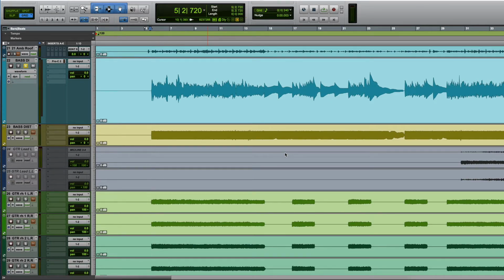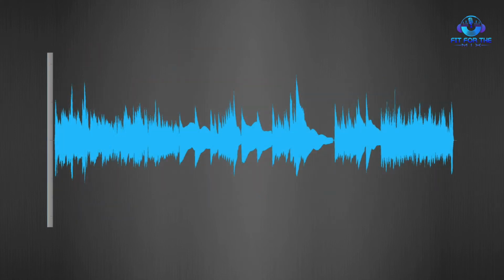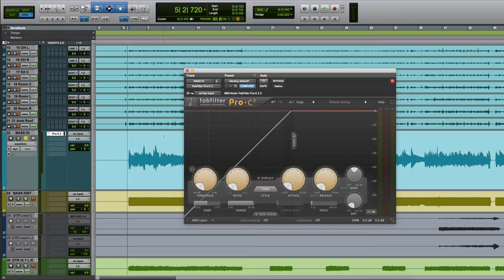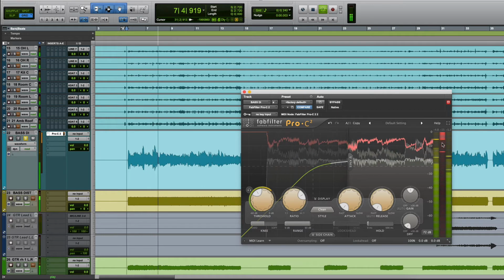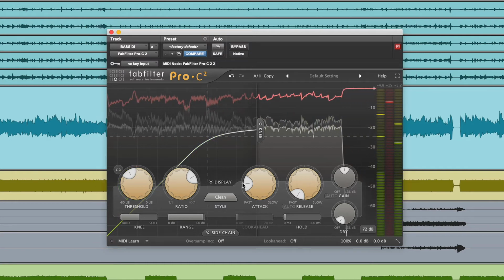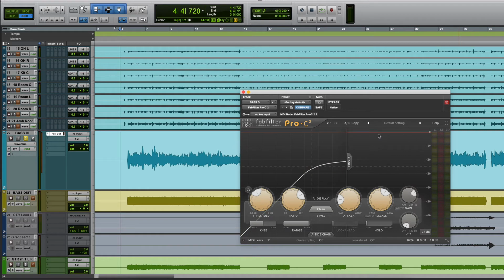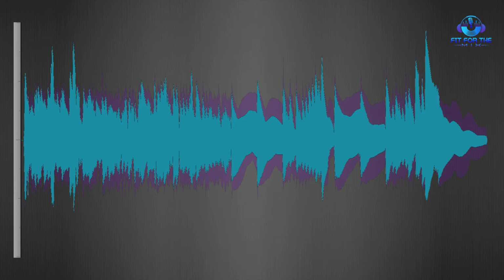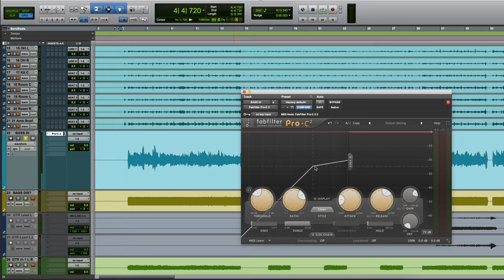Compression Explained - incl. Basics [Bring your mixes to the next level]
Compression explained – How to compress an audio signal.
Understanding compression will help you do use the compressor correctly and to bring your mixes to the next level.

Regardless of the music genre, the use of compressors in today's music production has become very important. In order to use a compressor properly, you also need to understand a bit more about the audio signal.
In this tutorial, I will explain to you all parameters of a compressor like a threshold, ratio, attack, release, make-up, knee.
In order to use the parameters correctly, we will need basic knowledge about transients, sustain, noise floor, dynamic range.
Using this knowledge will help you to understand the compression clearly and help you to bring your mixes to a new level.